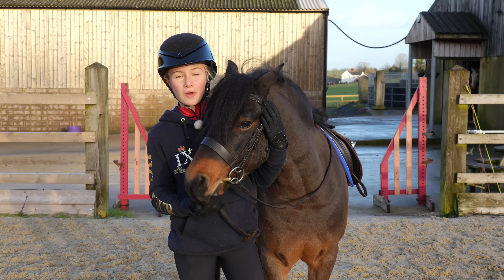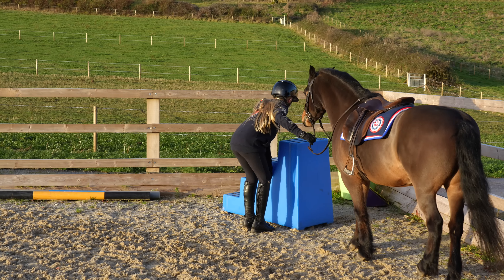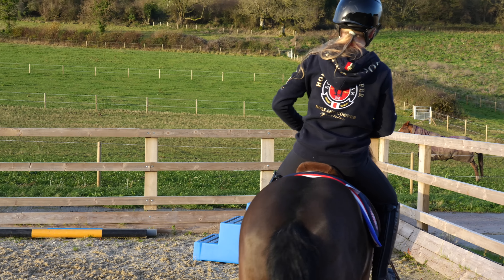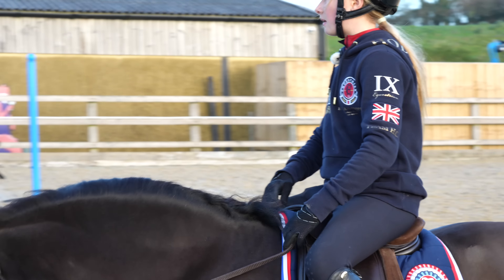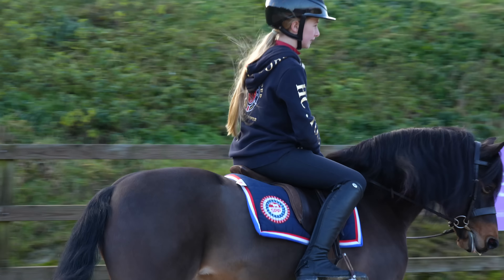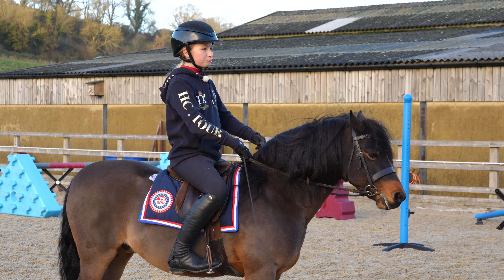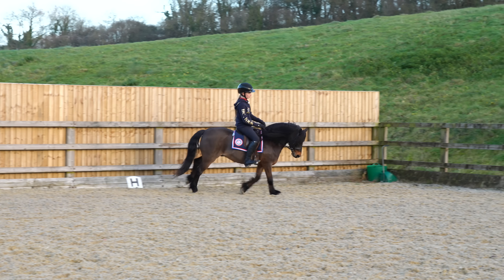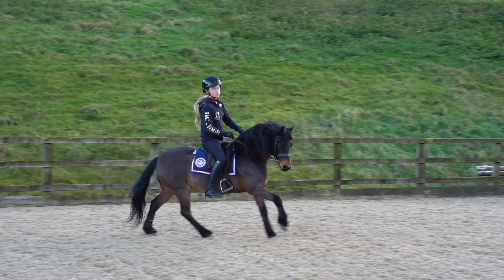HARLOW'S RIDING SCHOOL! TOP TIPS HOW TO HORSE RIDE